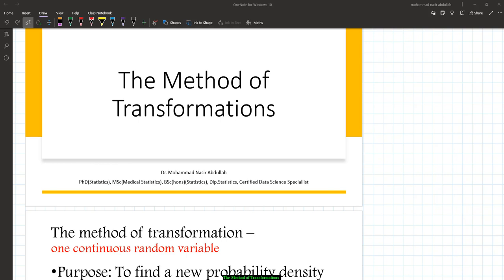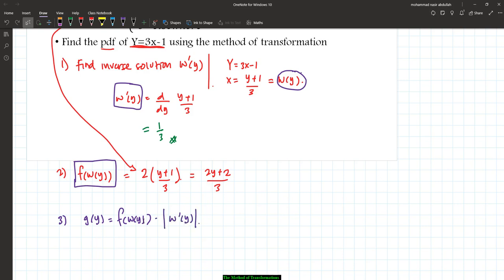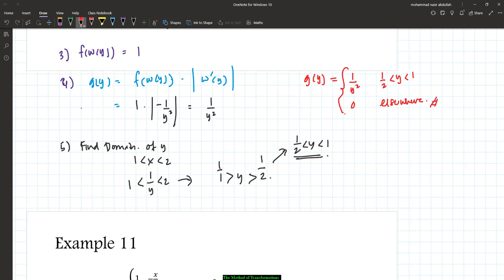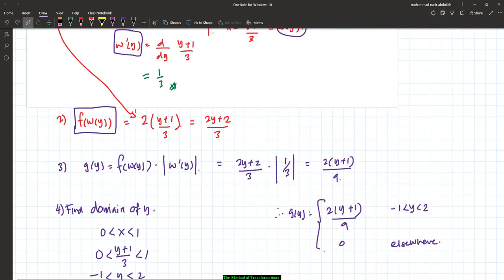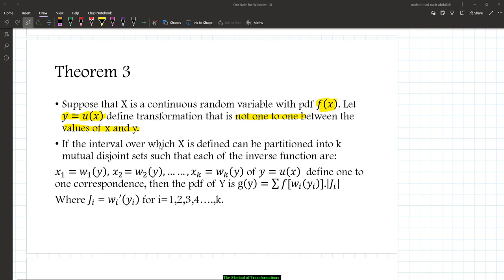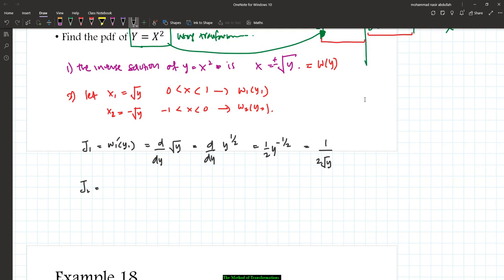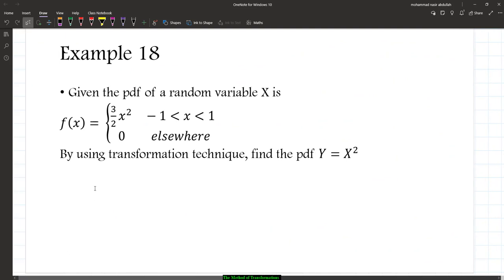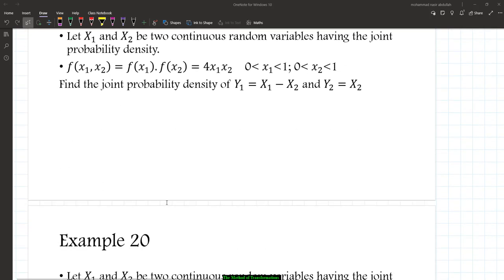Method of Transformation - One Continuous Random Variable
Salam,
In this video, I am discussing the topic of the function of random variables. The method that is being discussed is the method of transformation for one continuous random variable. The objective is to find a new pdf of a new random variable.
Thanks,
DrMNA